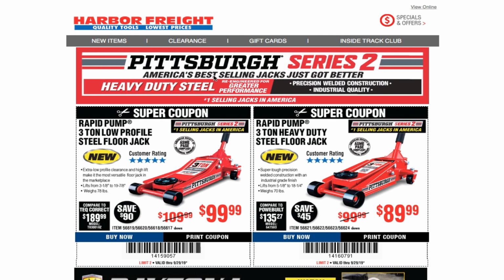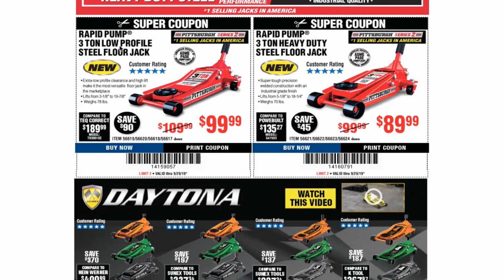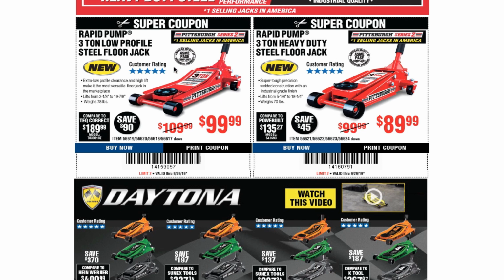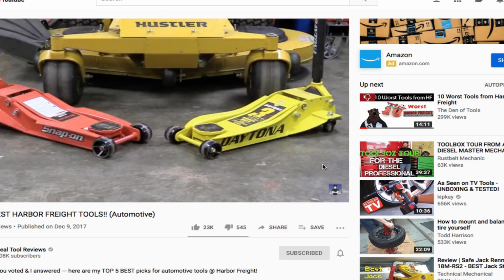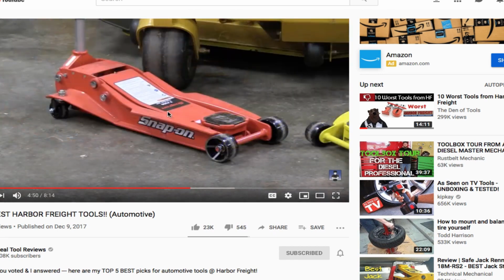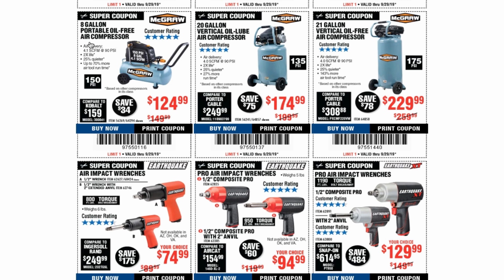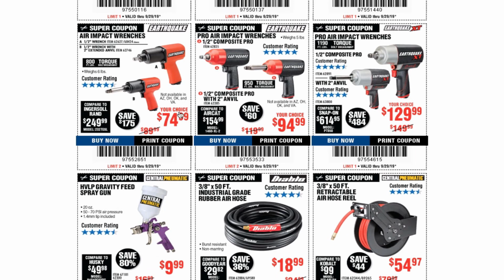Pittsburgh Series 2 Floor Jacks||Harbor Freight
SEND MAIL TO:
6537 N 55th ave # 834